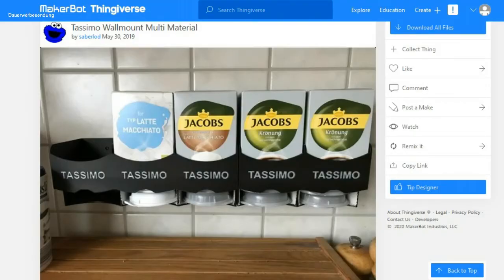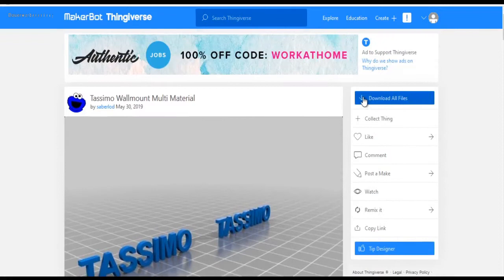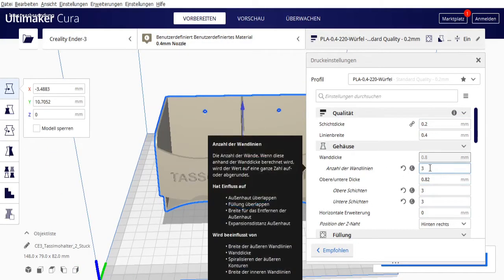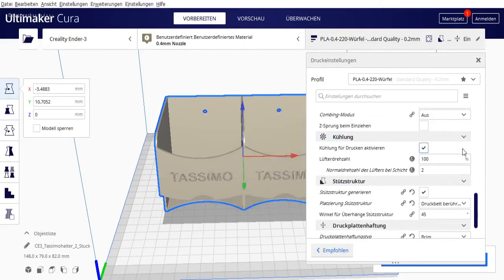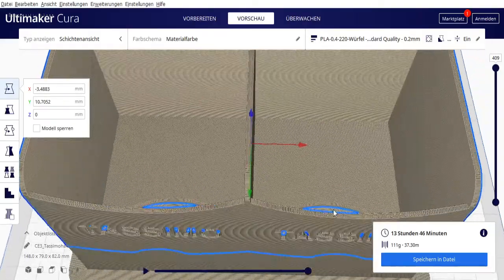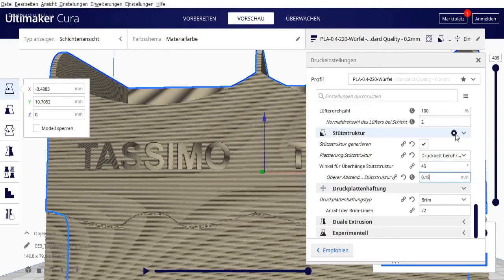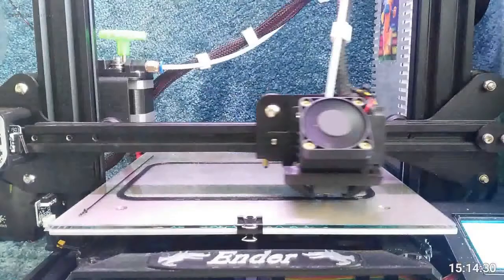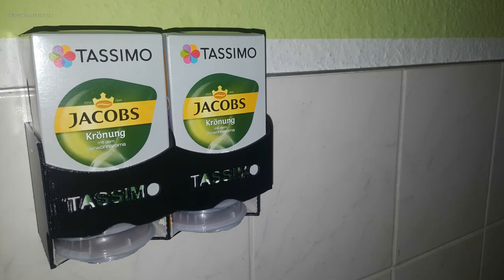3D Druck, Tassimohalter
Hallo Freunde des Schraubens und Bastelns . . .
Auf meine Kanal geht es rund ums selbermachen . . .
Seien es Reparaturen, Modellbau, Aquascaping, oder oder oder . . .

Creality Ender 3
Blusmart Mikrofon.
Noctua NF-A4x10 FLX
Silent Mainboard

Bemerkung zum Video
Ein Video für alle Kaffeeliebhaber die Ordnung lieben.
Viel Spaß beim Nachmachen ! ! !

Musik
 Mantis, 3:09, Quincas Moreira

Kamera
- Sony Alpha 68
- Samsung HMX-Q10
- Samsung Galaxy S6 Edge
- Huawei G7 Ascend

Stativ
- AmazonBasics - Dreibeinstativ

Ton
- Tritton PRO+ 5.1 Surround Headset
- Blusmart Mikrofon